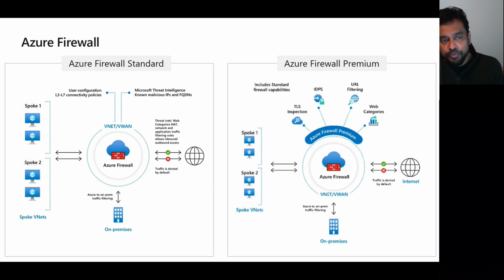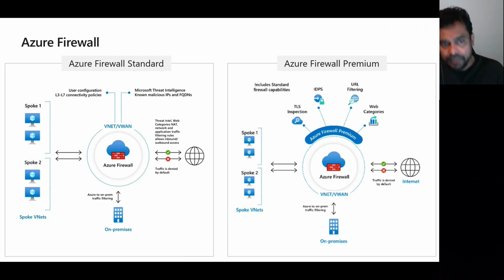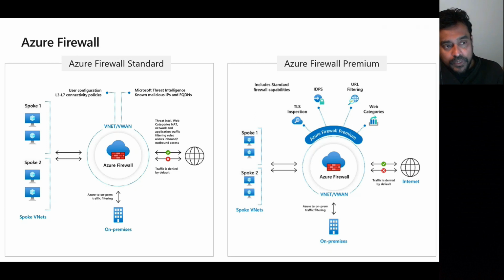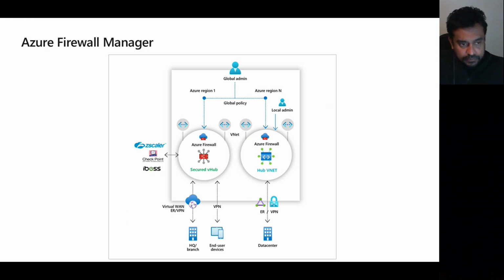What is Azure Firewall? | EPISODE 11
Azure Firewall is a cloud-native and intelligent network firewall security service that provides the best of breed threat protection for your cloud workloads running in Azure. It's a fully stateful, firewall as a service with built-in high availability and unrestricted cloud scalability. It provides both east-west and north-south traffic inspection.